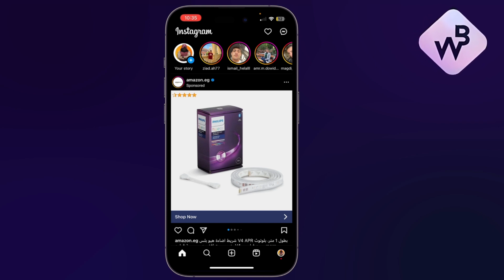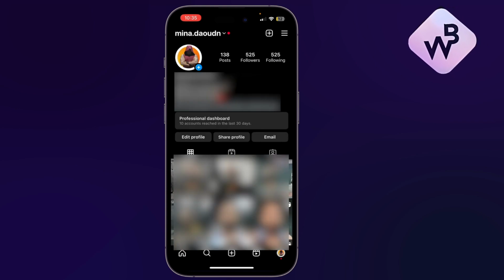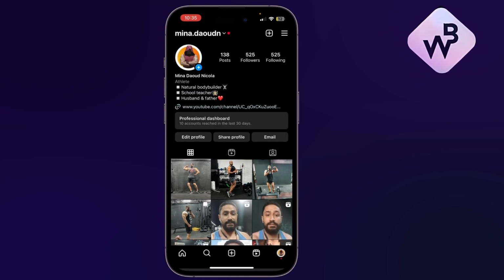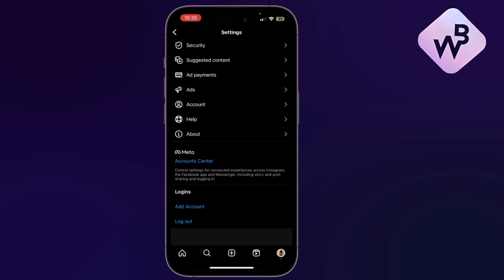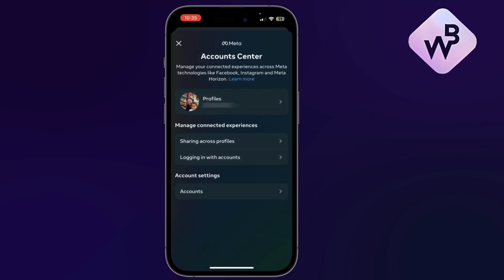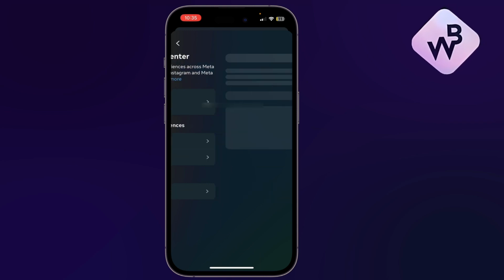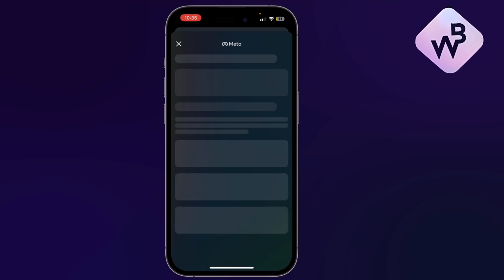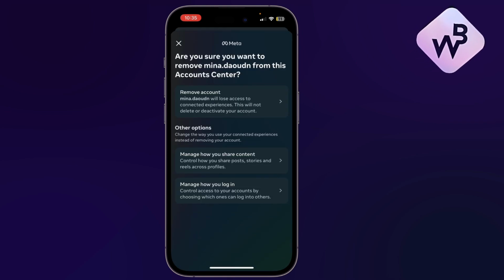HOW TO DELETE SECOND ACCOUNT IN INSTAGRAM (2023)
In today's video, we have an important guide that will help you streamline your Instagram experience: how to delete a second account on Instagram in 2023. If you've ever wanted to declutter your profile, consolidate your presence, or bid farewell to an extra account, you're in the right place. In this comprehensive tutorial, we'll walk you through the step-by-step process of how to delete a secondary account on Instagram in 2023. Get ready to simplify your social media life and focus on what truly matters.